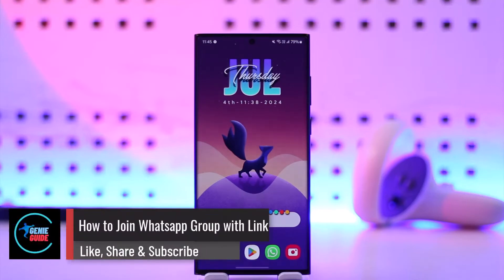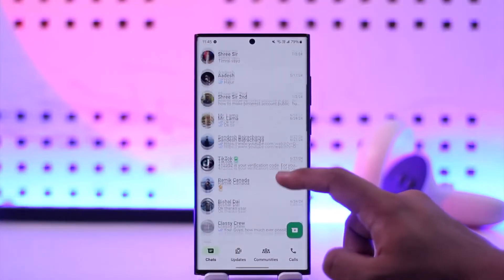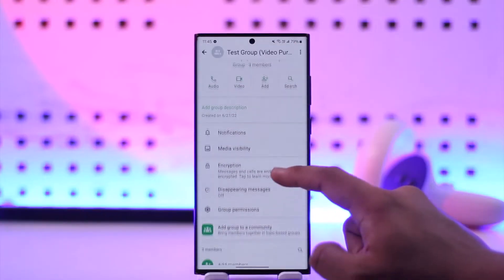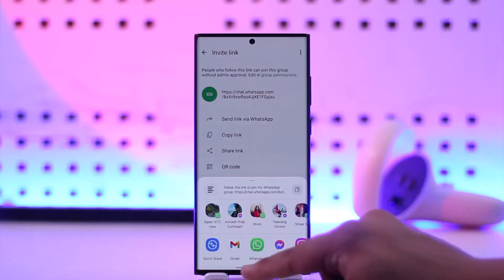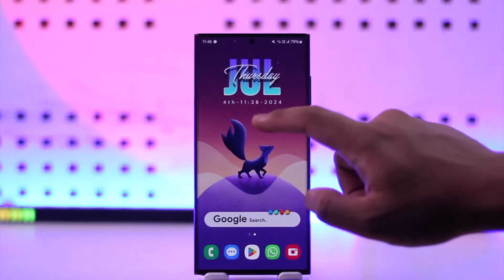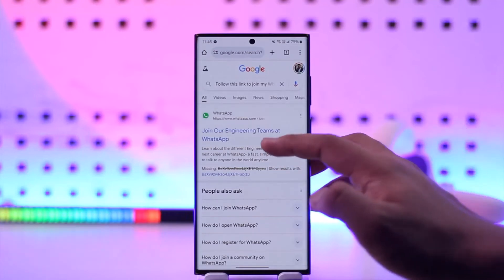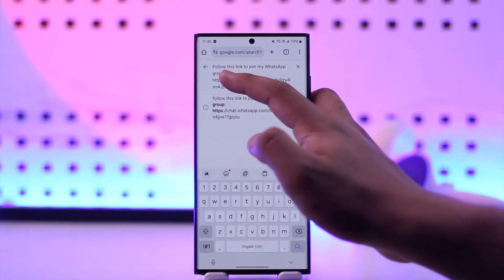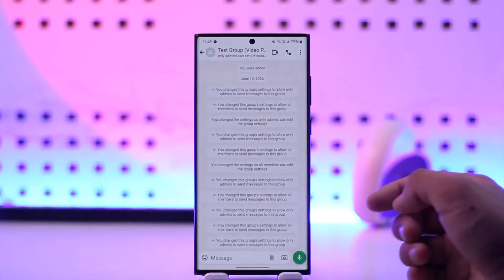How To Join Whatsapp Group With Link !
This video demonstrates how to join a WhatsApp group using an invite link. It explains that you cannot click the link directly within WhatsApp but need to paste it into a web browser, which will then redirect you to the app to join the group.

Chapters:
0:00 Introduction
0:14 Pasting Link in a Browser
0:27 Joining Group in WhatsApp
0:49 Conclusion